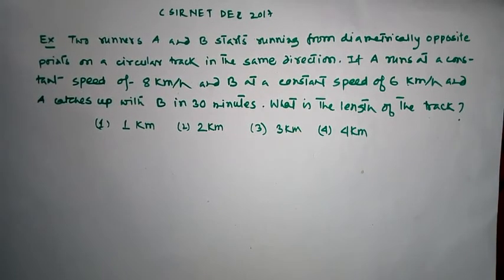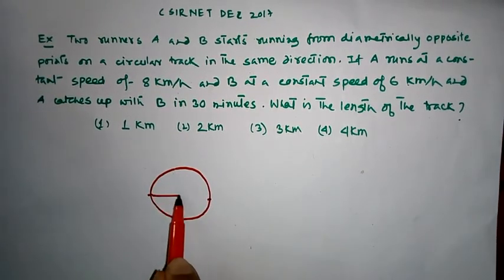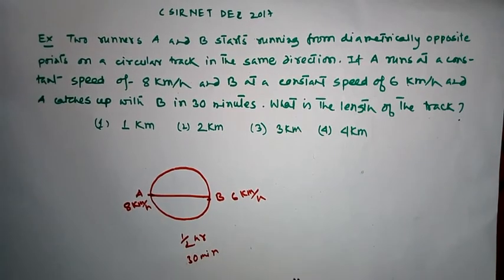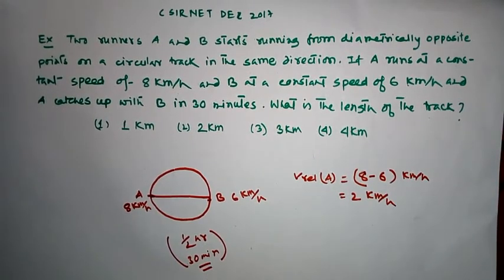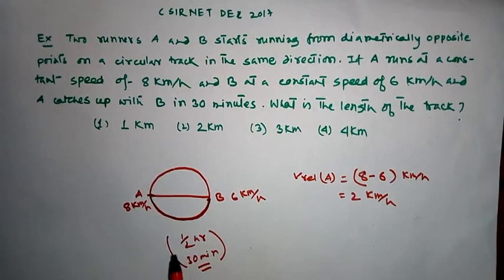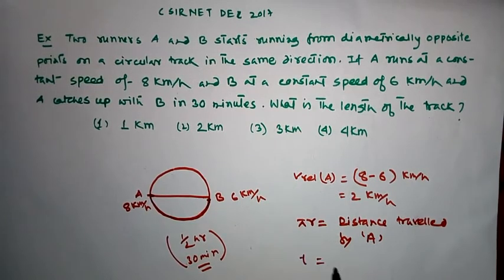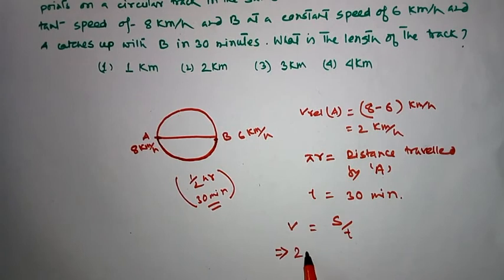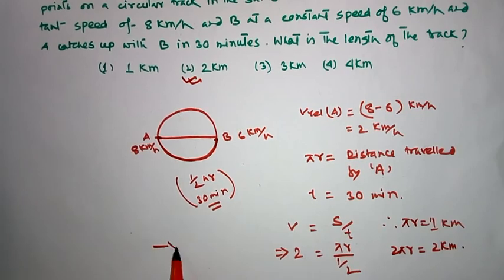CSIR NET DEC2017|PART A|GENERAL APTITUDE|CHEMICAL SCIENCE&MATHEMATICAL SCIENCE